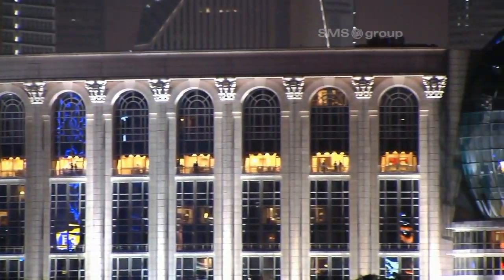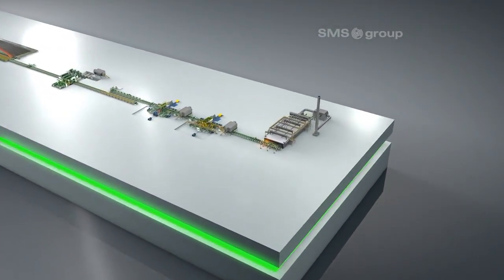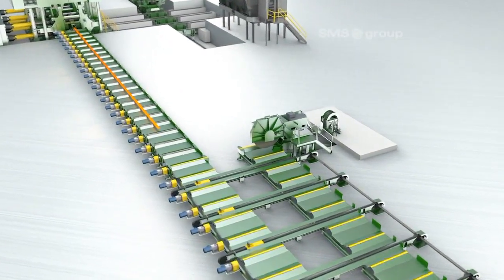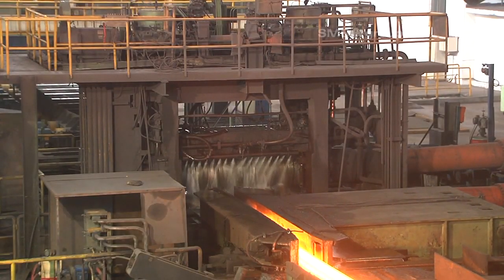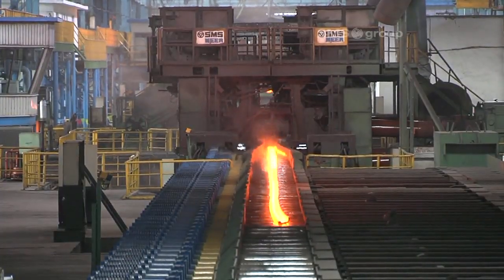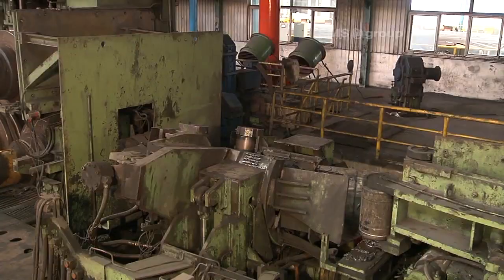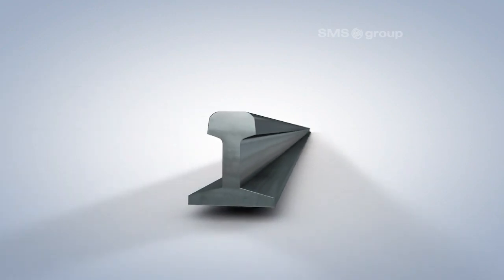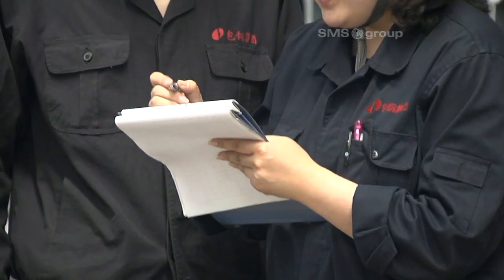SMS group Rail Mill Baotou_China 👍